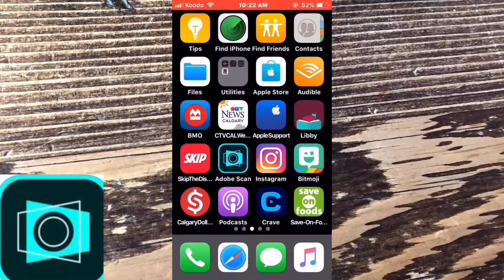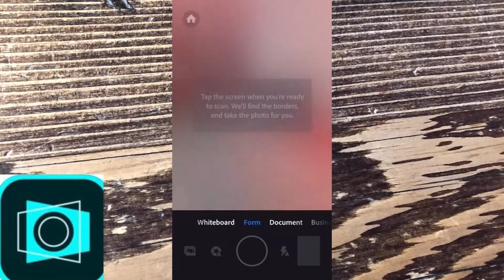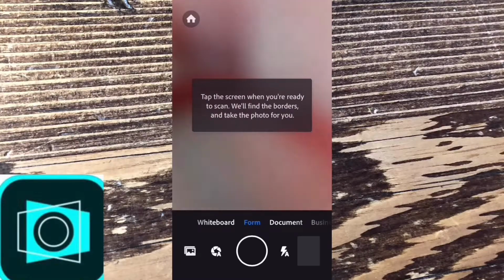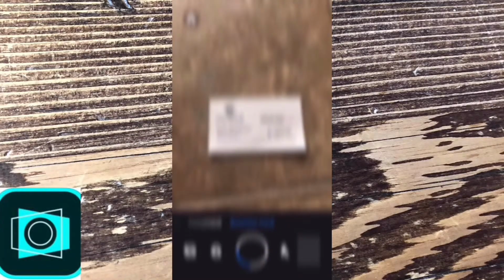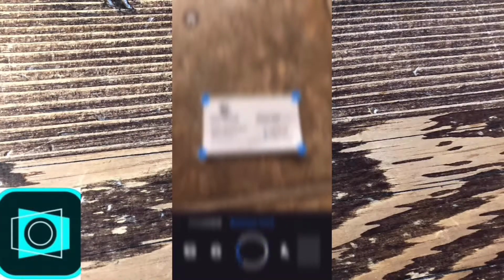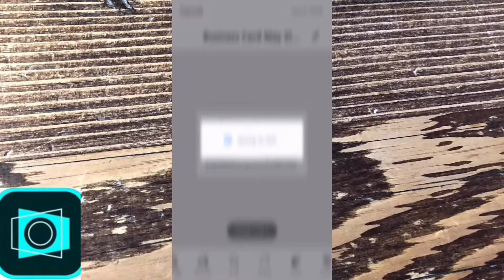Adobe Scan App Camera Modes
Thanks to a recent update to the adobe scan app there are now four new camera modes optimized for a different type of document. I show you how to use the new camera modes by scanning a business card an adding the details into my contacts application When this video is over check out my original Adobe Scan Tutorial

and more...